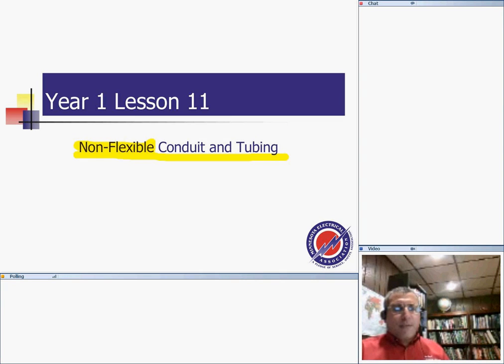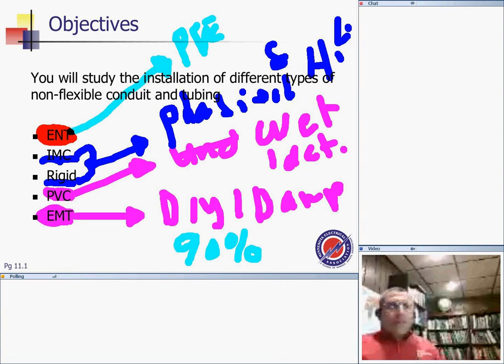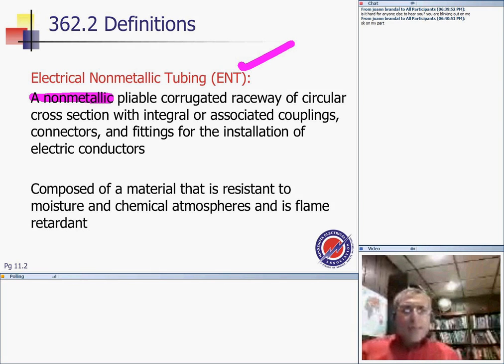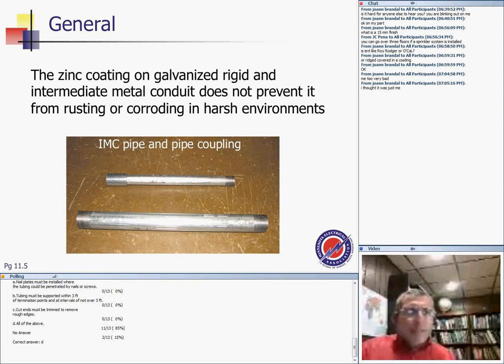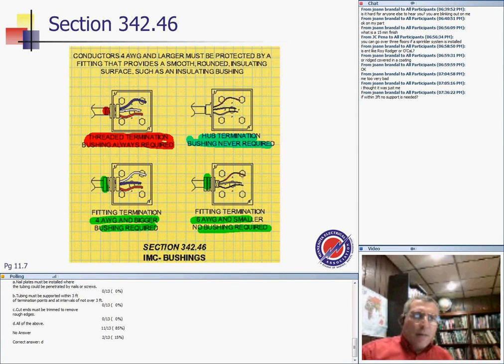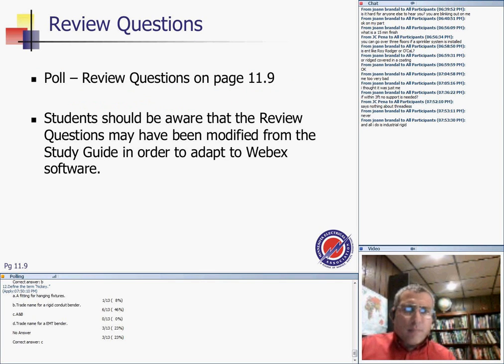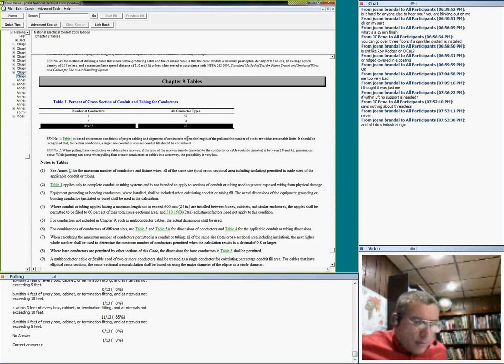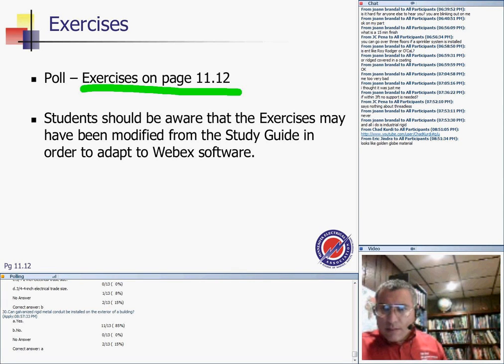Wiring Methods NEC2011-Ch#3-Non-Flexible Conduits & Tubing.wmv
Wiring Methods NEC2011-Ch#3-Non-Flexible Conduits & Tubing